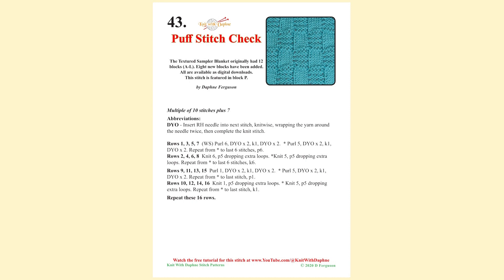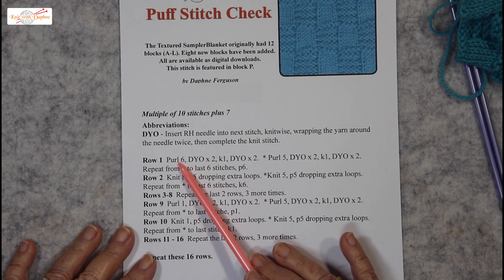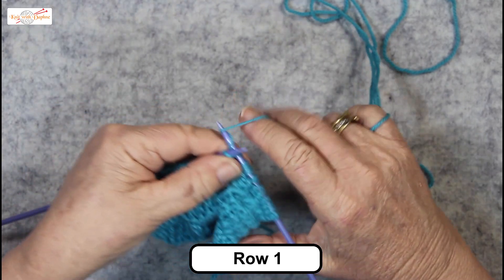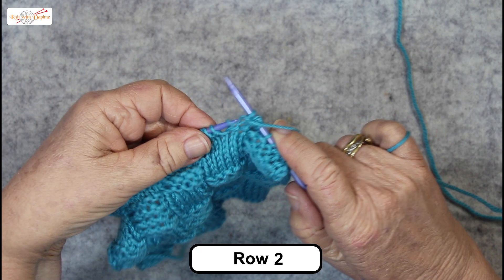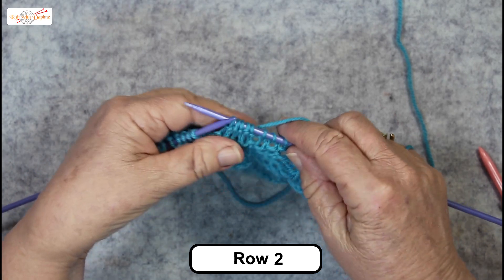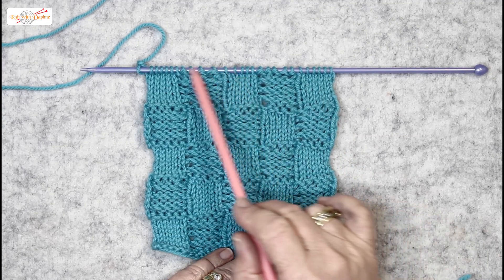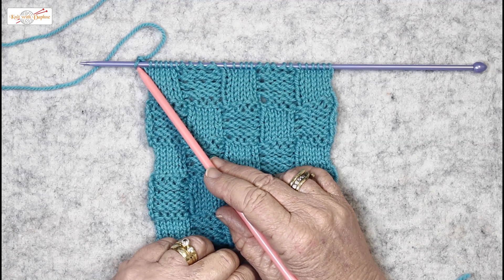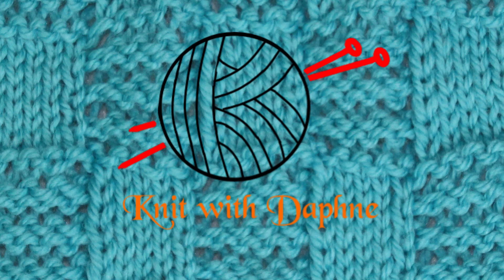Knitting Stitch Pattern - 43. Puff Stitch Check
The stitch pattern Puff Stitch Check uses a stitches with double yarn over, and dropping of the extra loops this creates gives extra bulk in the "puff" stitches of alternate squares. It is a quite straight forward stitch pattern that can be followed by novice knitters. This video provides additional guidance and helpful hints to complement the written pattern.